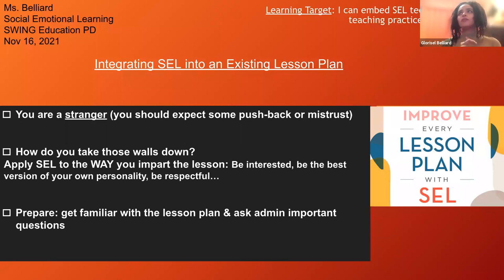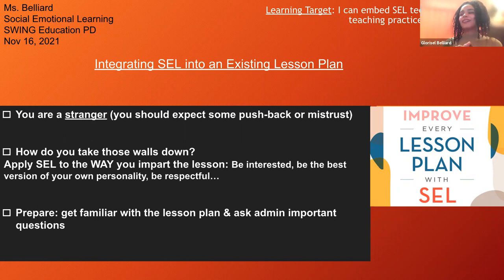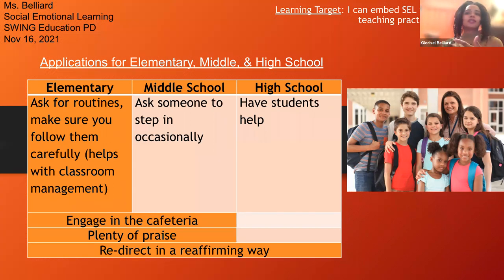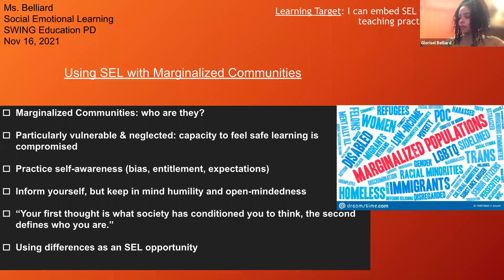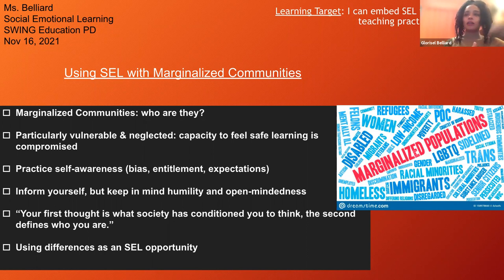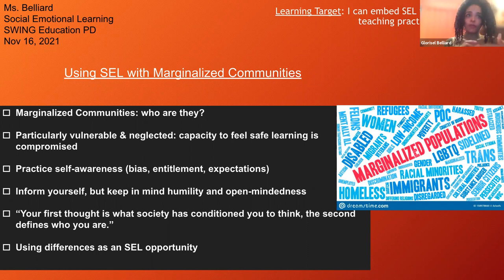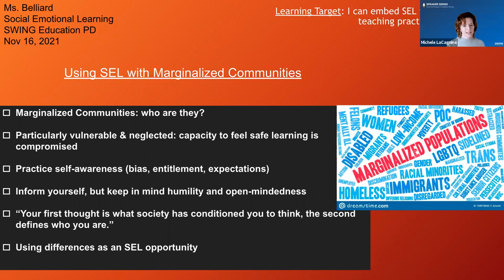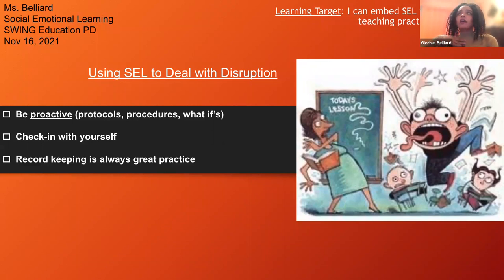Swing Speaker Series: Integrating SEL into the Core of the Curriculum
On November 16, 2021, the Swing Speaker Series featured Glorisel Belliard, experienced educator, trainer and Social Emotional Learning (SEL) specialist based in New York City. Glory spoke to us about how substitute teachers can integrate SEL into the everyday classroom experience.